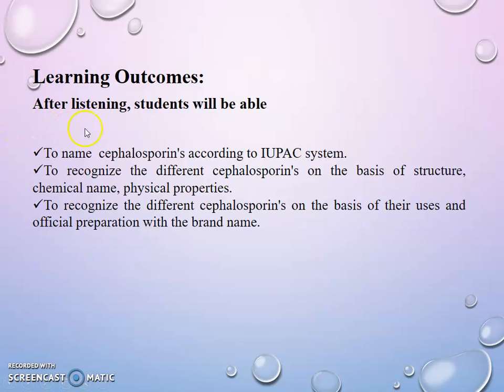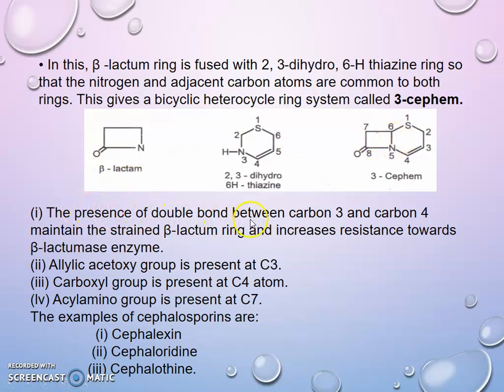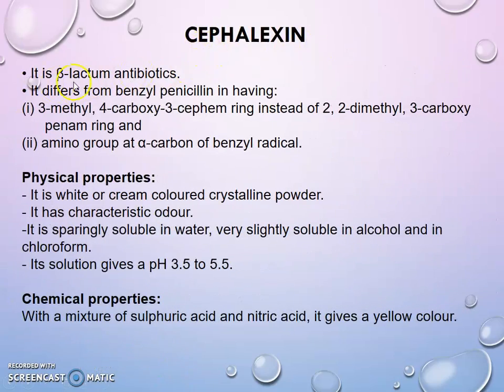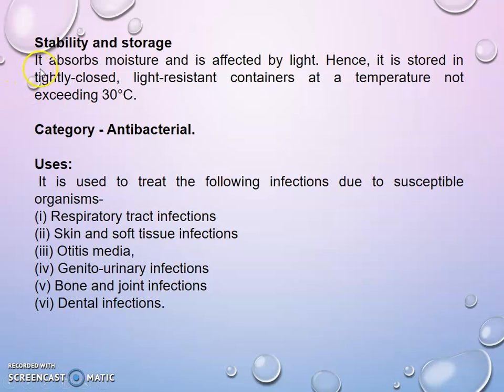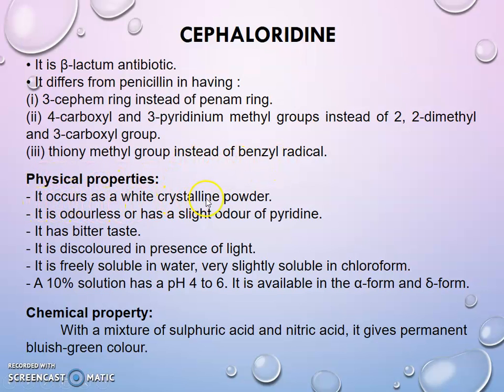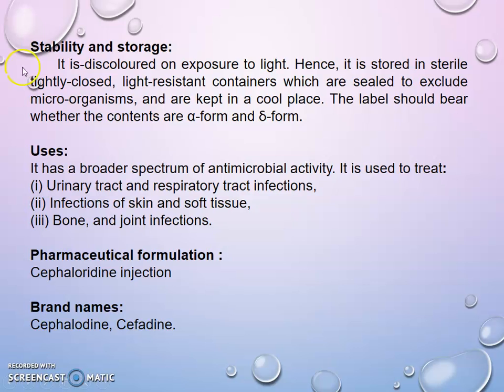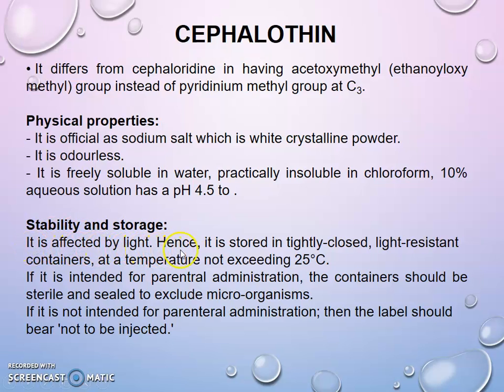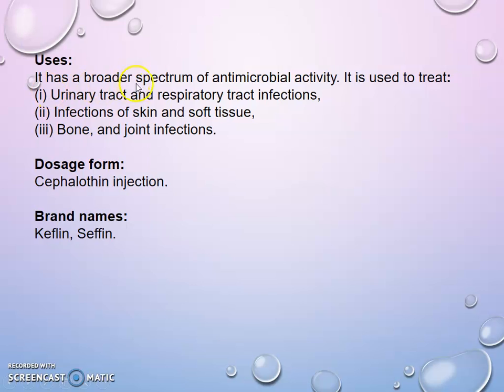Antibiotic (Part-4)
Antibiotic (Part-4)-Cephalosporin. monograph of different Cephalosporins